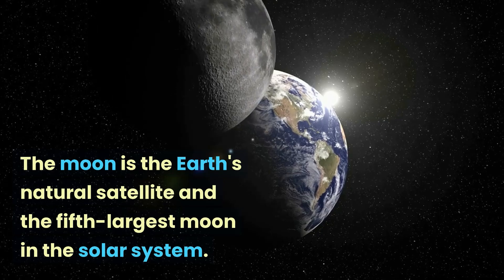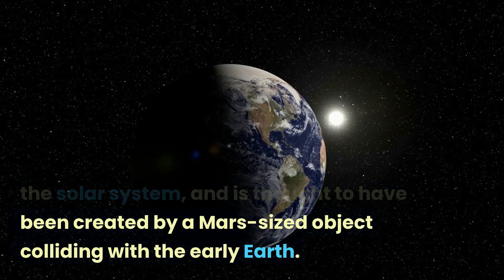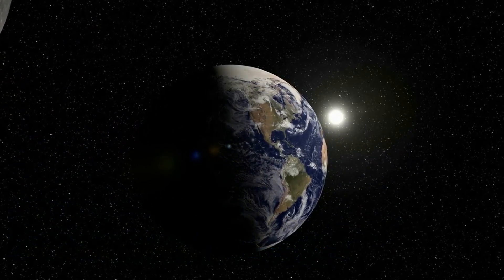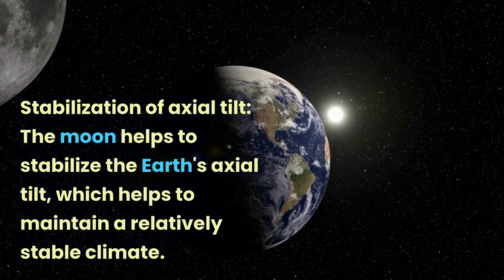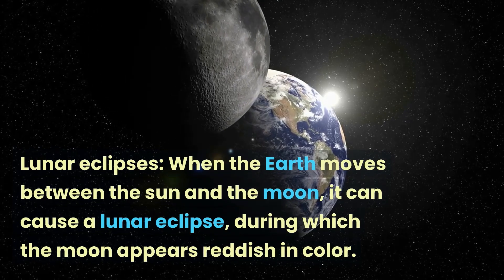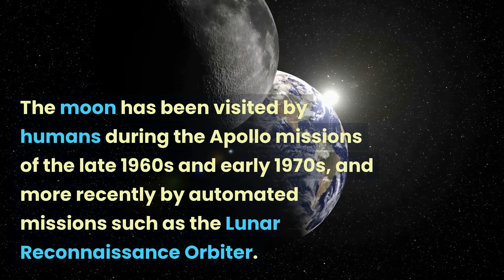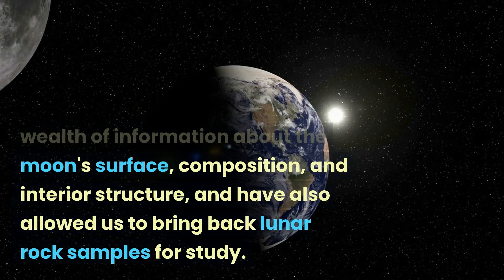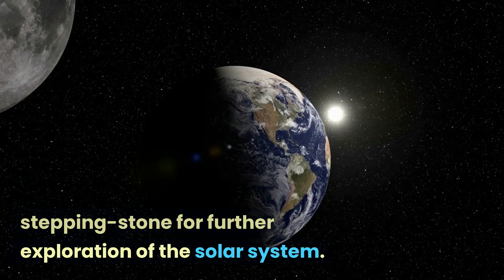The Moon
This is a short educational video about the Earth's Moon
- This is part of the new playlist "Fascinating Moons"

The moon is the Earth's natural satellite and the fifth-largest moon in the solar system. It is approximately one-quarter the size of Earth and is the largest relative to the size of its host planet. The moon was formed about 4.5 billion years ago, shortly after the formation of the solar system, and is thought to have been created by a Mars-sized object colliding with the early Earth. The moon has a heavily cratered surface and a very thin atmosphere composed mainly of helium and argon. It has no magnetic field and no evidence of current geological activity, making it a valuable subject of study for scientists seeking to understand the early history and evolution of the solar system. The moon has several significant effects on the Earth: Tides: The moon's gravitational pull on the Earth causes the tides to rise and fall. This has a significant impact on coastal ecosystems and is also important for navigation and fishing. Stabilization of axial tilt: The moon helps to stabilize the Earth's axial tilt, which helps to maintain a relatively stable climate. Solar eclipses: The moon can block the light of the sun during a solar eclipse, allowing scientists to study the sun's corona. Lunar eclipses: When the Earth moves between the sun and the moon, it can cause a lunar eclipse, during which the moon appears reddish in color. Inspiration and cultural significance: The moon has been a source of fascination and inspiration for humans for thousands of years, and has played a role in the cultural and religious beliefs of many societies. The moon has been visited by humans during the Apollo missions of the late 1960s and early 1970s, and more recently by automated missions such as the Lunar Reconnaissance Orbiter. These missions have returned a wealth of information about the moon's surface, composition, and interior structure, and have also allowed us to bring back lunar rock samples for study. In recent years, there has been renewed interest in the moon as a potential destination for human exploration and a location for future lunar colonies. The moon is also seen as a potential resource for minerals and other materials, and as a stepping-stone for further exploration of the solar system.